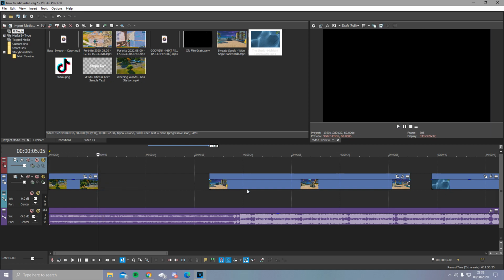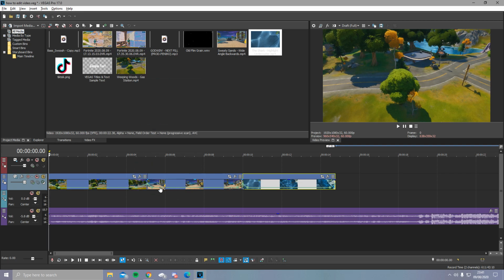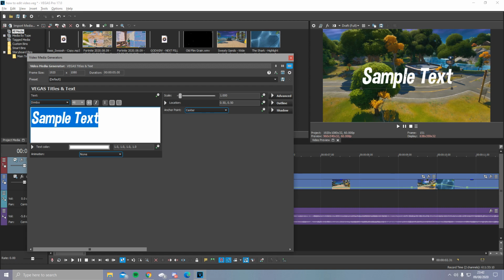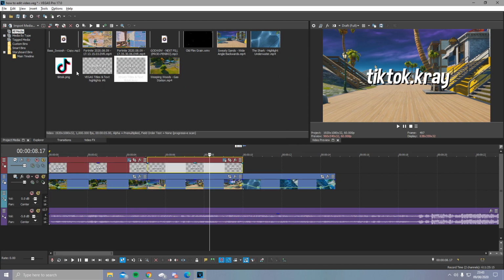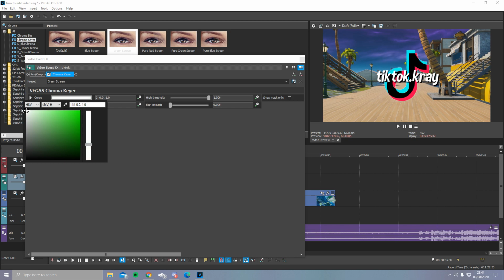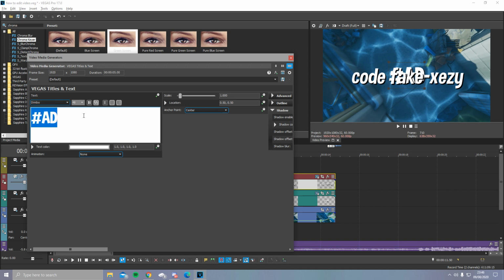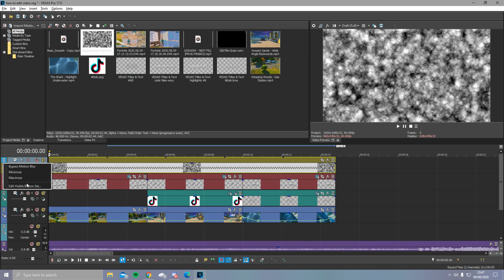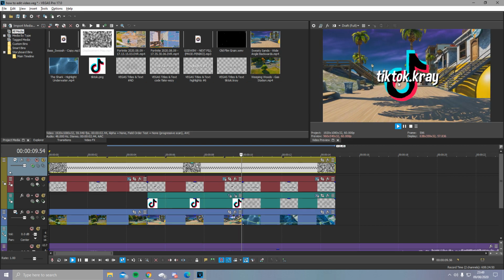how to edit like lmgk, numby and clerke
this is just so people can be pleased with their own fortnite montages, these aren't all my ideas, i'm showing them so people can learn from this video :) (my mask was bugged so i didnt include it in the montage but i still showed you how to)